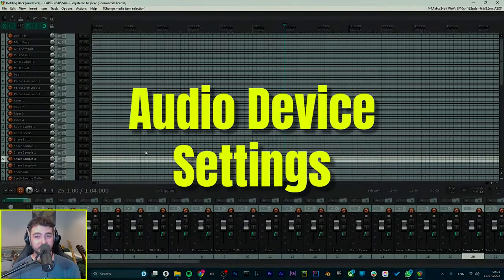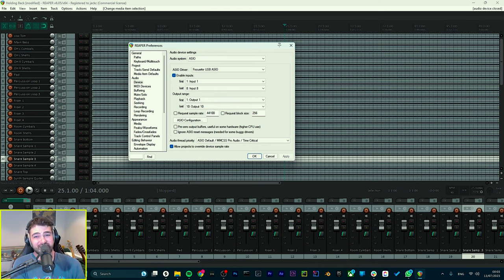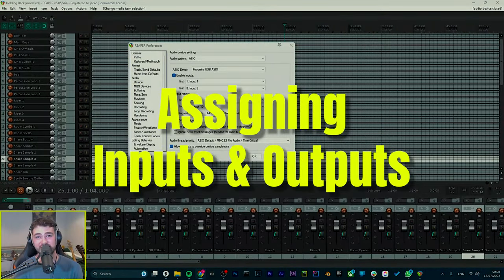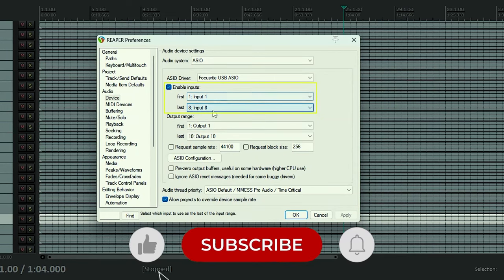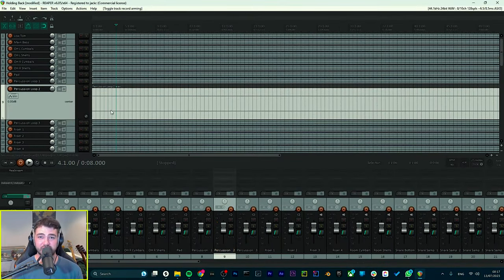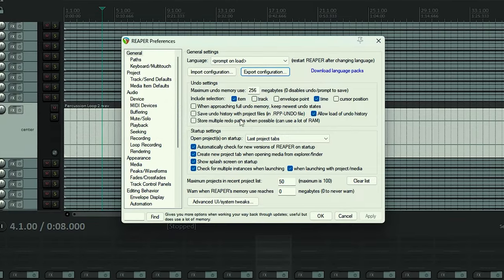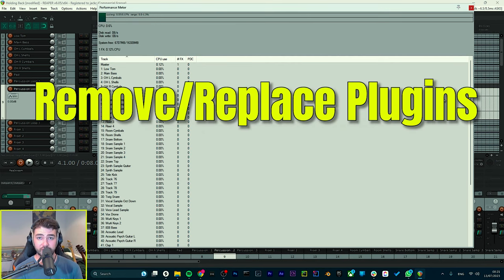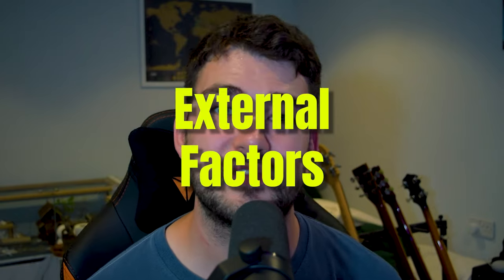Fixing Silent REAPER and Having Issues of No Sound: A Comprehensive Step-by-Step Guide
Are you experiencing silent or no sound issues in REAPER? Don't worry; Jack has got you covered in this comprehensive guide.

In this video, Jack dives into the possible reasons why REAPER might be silent and provides detailed step-by-step solutions. He starts with understanding 'Why REAPER might be Silent?' and then moves on to checking and adjusting 'Audio Device Settings'.

Next, Jack guides you through 'Assigning Inputs & Outputs', ensuring that your equipment is correctly interfacing with REAPER. He'll also help you comprehend and adjust 'Monitor Settings' for optimum performance.

But what happens when the problem is more than just settings? Jack addresses this, too, by walking you through saving your REAPER preferences, which could save you from recurring issues. He'll also cover potential 'Software Glitches', offering solutions to troubleshoot and rectify them.

But it's not just the software that could be causing issues. Jack also considers 'External Factors' that could impact your sound and provides tips on how to mitigate them. And, of course, he'll conclude with some 'Additional Tips' that have helped him and other audio professionals in similar situations.

So, if you're struggling with no sound in REAPER, this video is a must-watch.

⏱️TIMESTAMPS⏱️
00:00 - Intro
00:19 - Why Is REAPER Silent?
00:54 - Audio Device Settings
02:24 - Assigning Inputs & Outputs
03:23 - Monitor Settings
04:20 - Saving REAPER Preferences
05:03 - Software Glitches
06:28 - External Factors
07:01 - Additional Tips
07:58 - Outro

HELPFUL LINKS